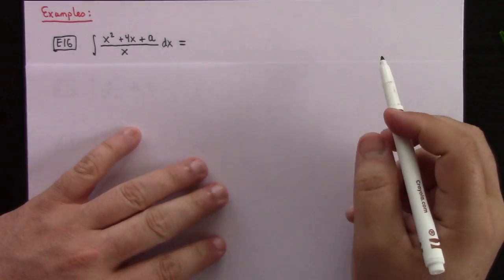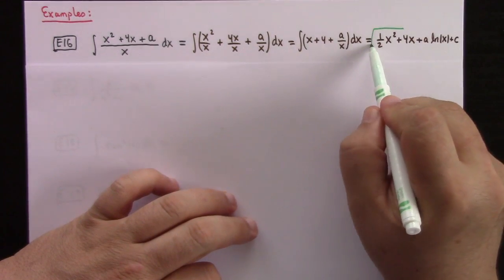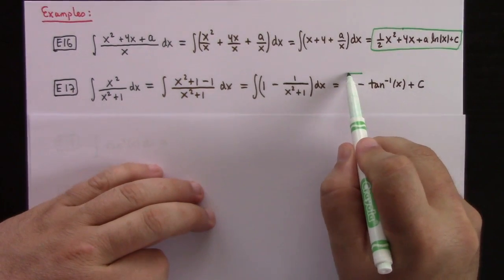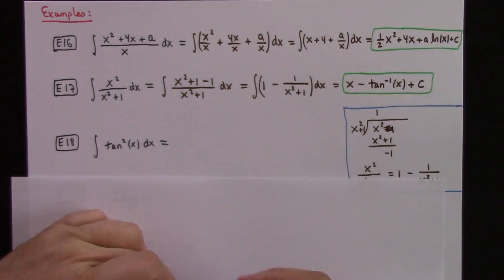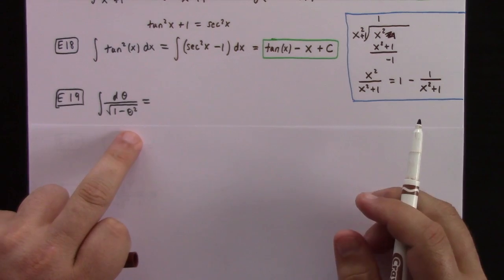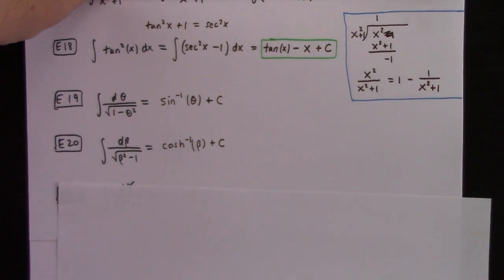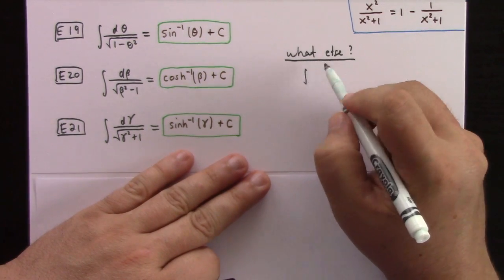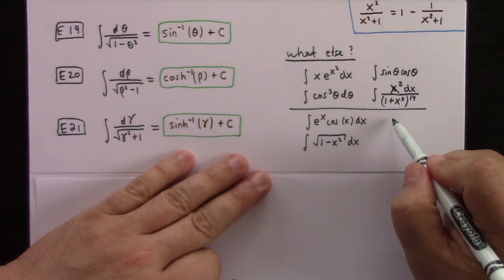Calculus I in a nutshell, basic indefinite integrals, part 3